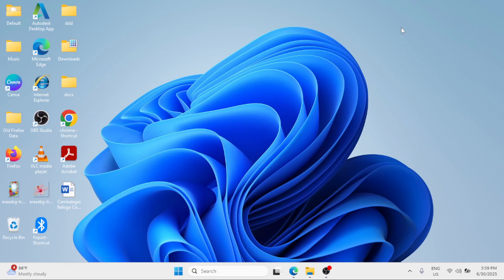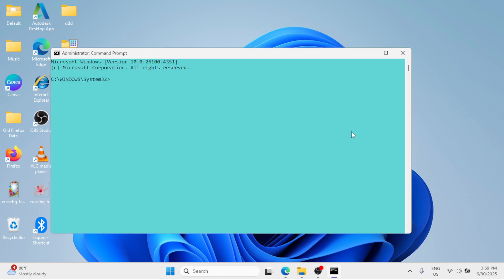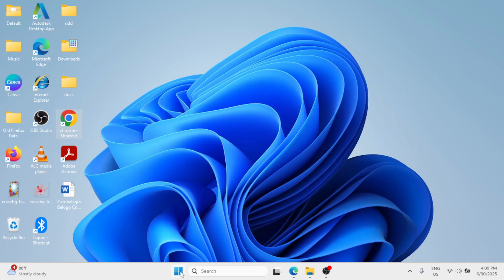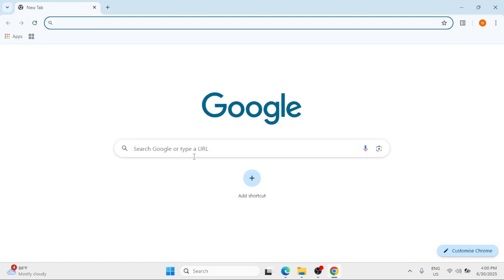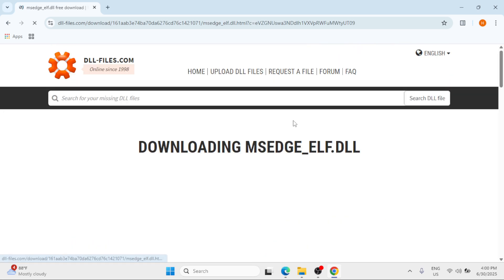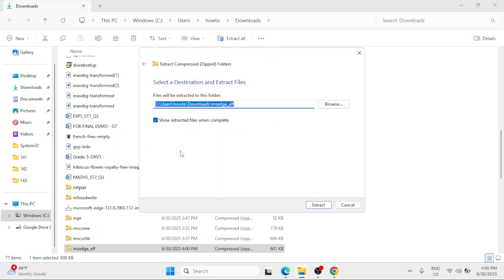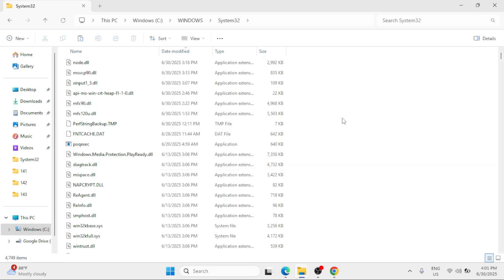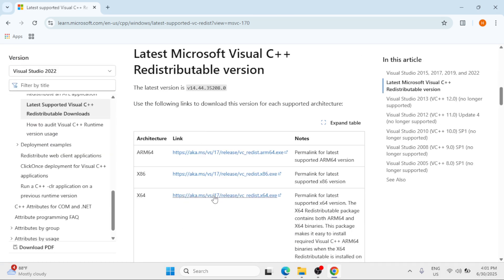How To FIX "Msedge_elf.dll Missing" in Windows 11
If you’re encountering the "Msedge_elf.dll is missing" error on Windows 11, this video will help you fix it quickly and effectively. Msedge_elf.dll is related to the Microsoft Edge browser, and its absence can cause issues with browser functionality or related apps. We’ll guide you through repairing or reinstalling Microsoft Edge and checking your system for corrupted files. Avoid downloading DLL files from untrusted sources to keep your system safe. Follow the steps to restore the missing file and get your browser working properly again.